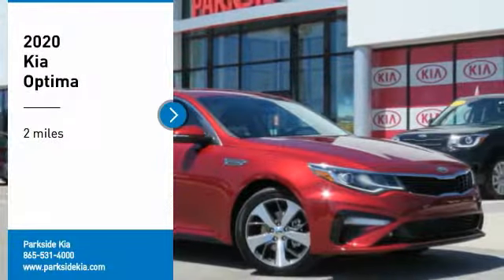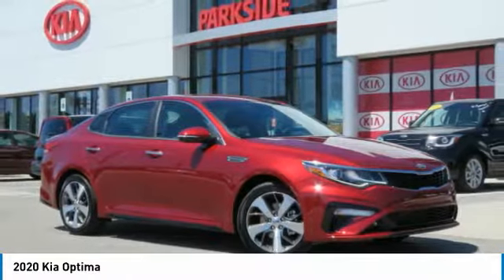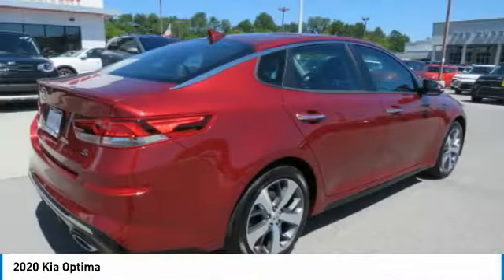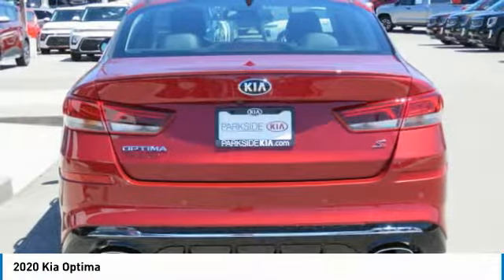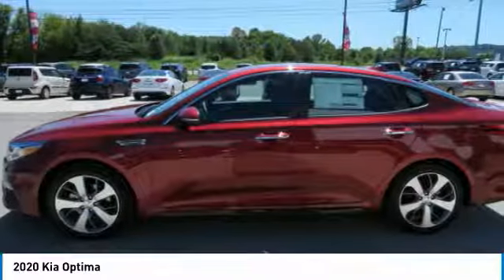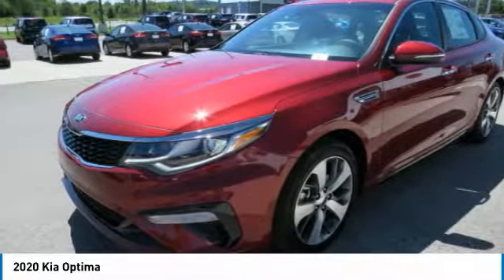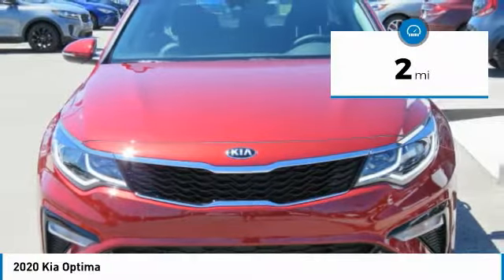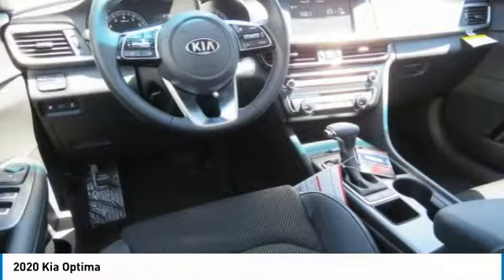2020 Kia Optima Knoxville TN LG399194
2020 Kia Optima

Parkside Kia
9929 Parkside Drive

Don't miss this 2020 Kia Optima. It's equipped with great features. You'll want to take this Vehicle home. Make a great choice today.